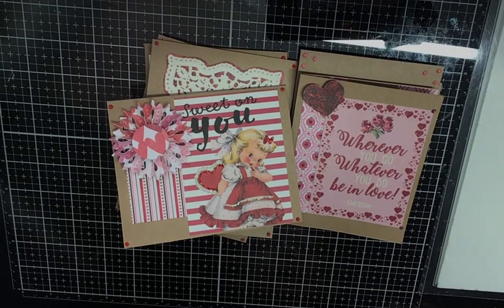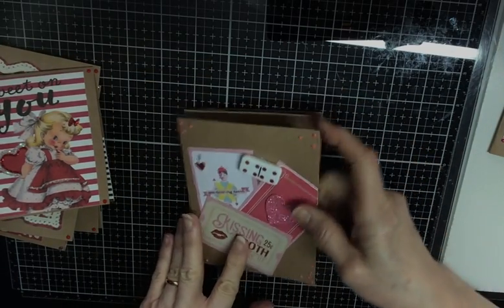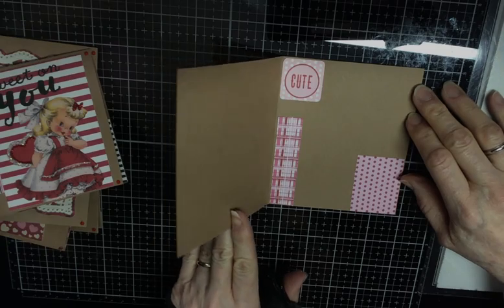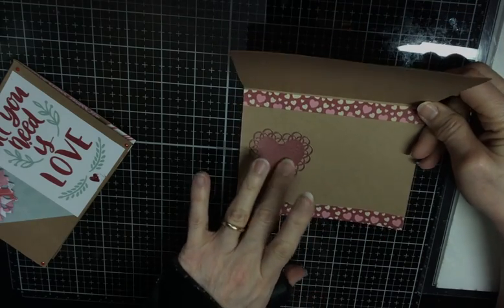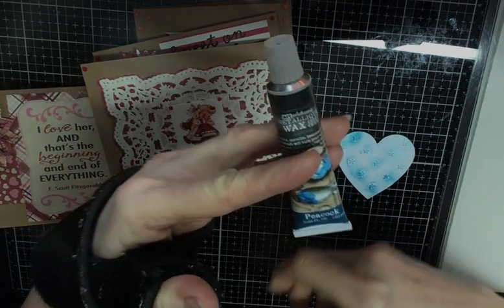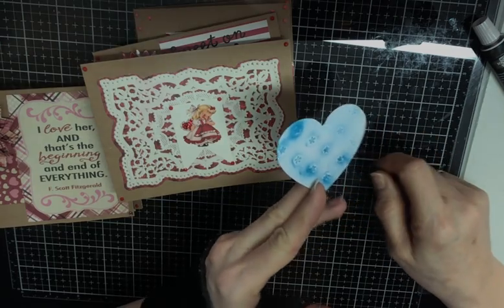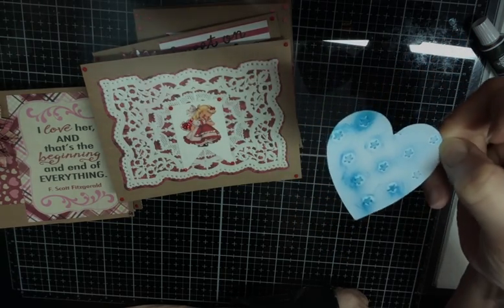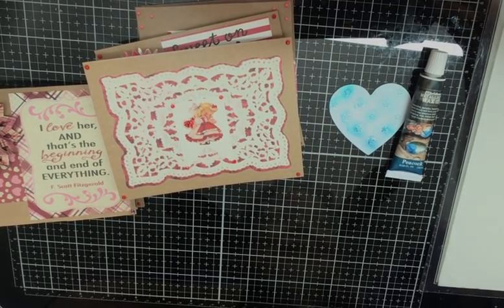15magicalminutes Day 31 & nopaperleftbehind Daniella Hayes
And Elisha